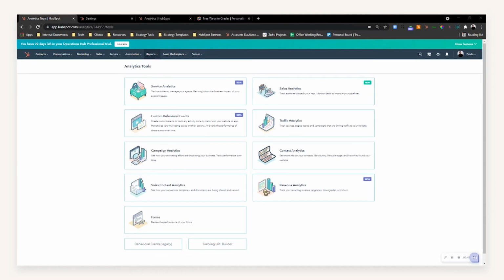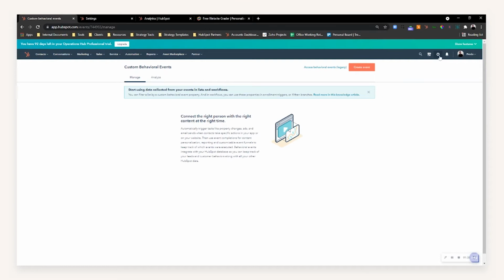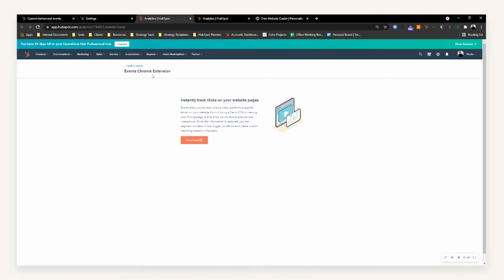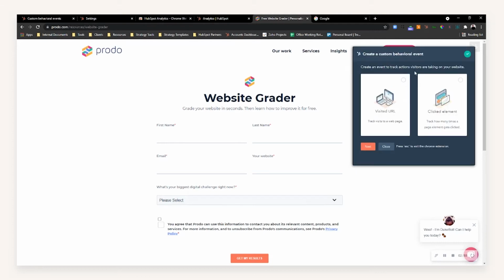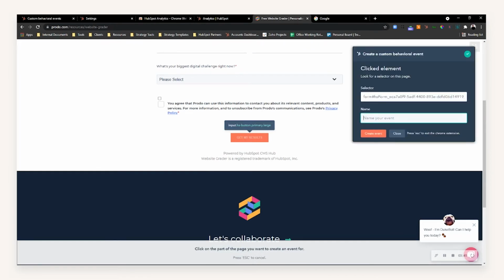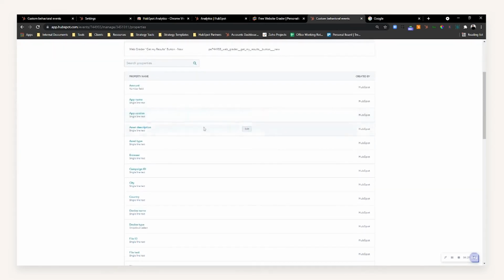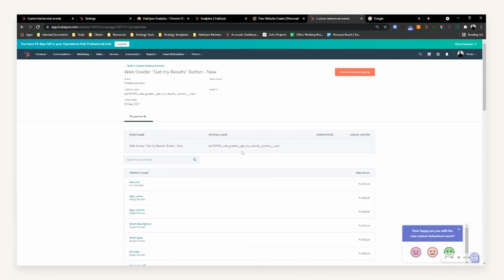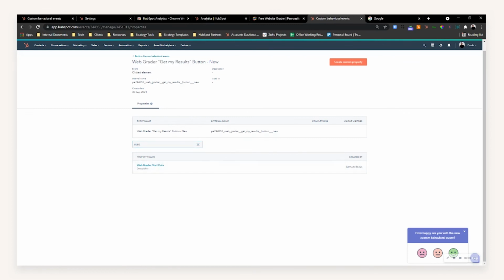How to create a custom behavioural event in HubSpot | HubSpot Help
Hub: Marketing
Difficulty: Medium
Tier: Enterprise

Find out how to create a custom behavioural event in the HubSpot CRM – allowing you to specificy soft goals like button clicks or page visits that can count as conversions on a customer's contact record once they go on to convert. This is bringing in the same concepts of Google Analytics goal tracking, now direct in your HubSpot portal! Follow our step-by-step guide on how to set up a custom behavioural event, including installing the Chrome extension API.